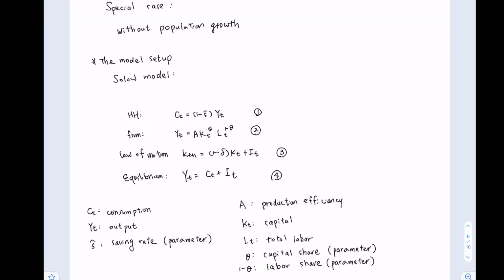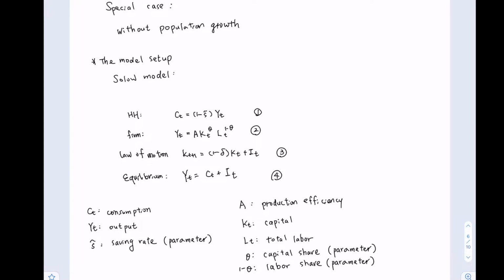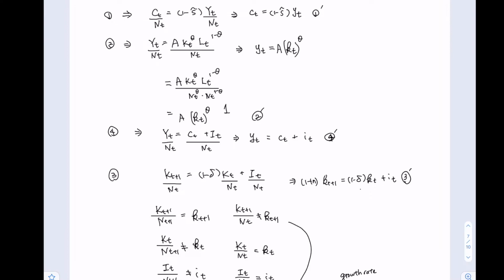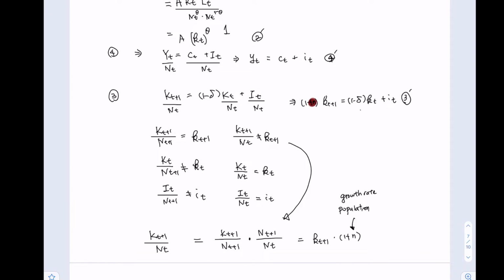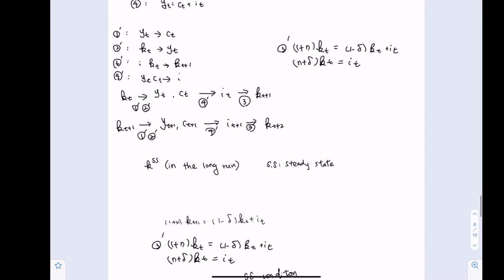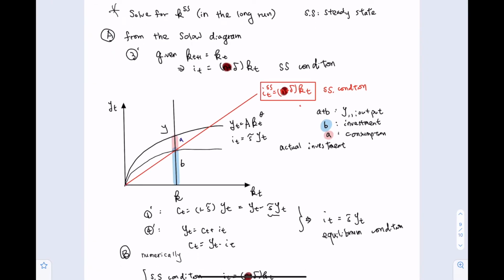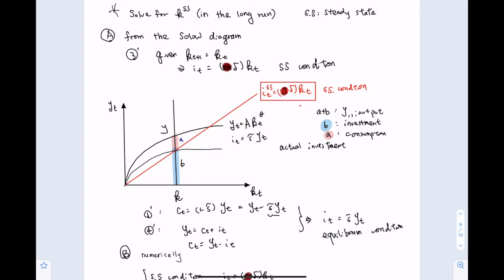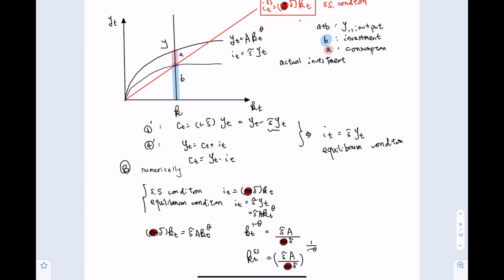Lecture10_Part4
0:00 The Solow model (no population growth, no technological growth)
1:46 Express everything in terms of per capita variables
6:48 Solve for the model using the Slow diagram.
8:18 Solve for the model numerically